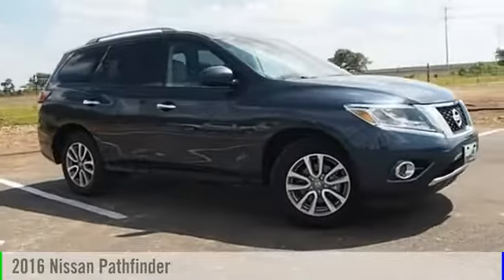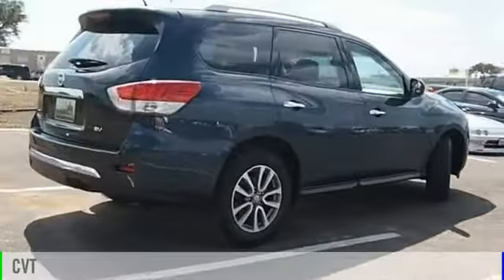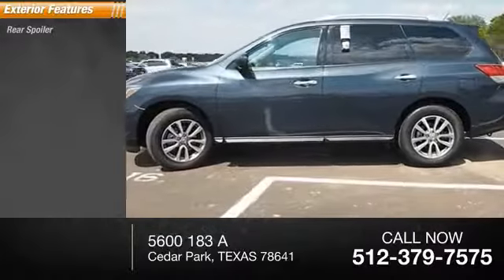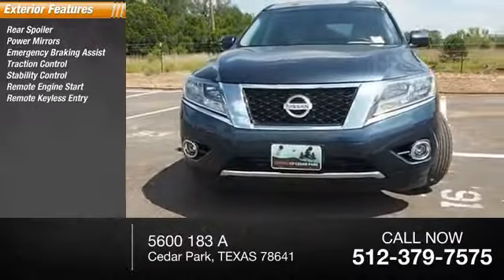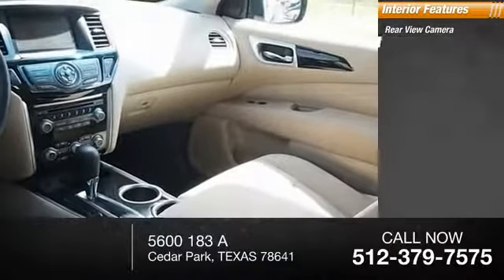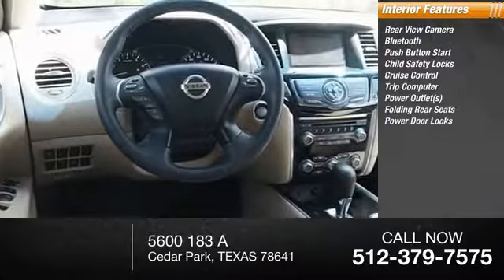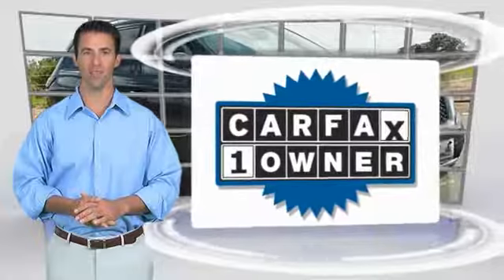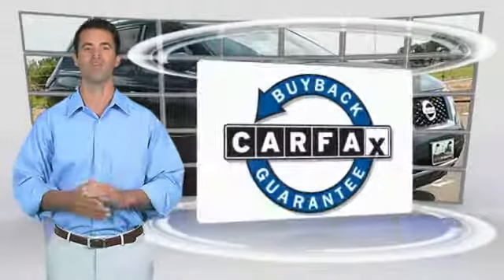2016 Nissan Pathfinder Cedar Park TEXAS 000P1225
2016 Nissan Pathfinder SV